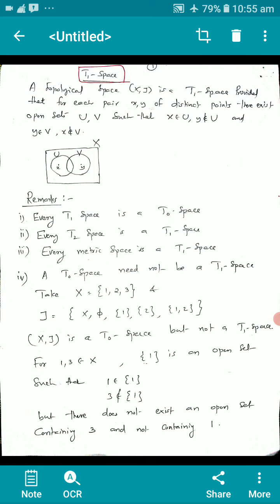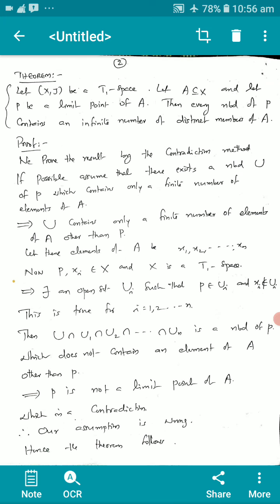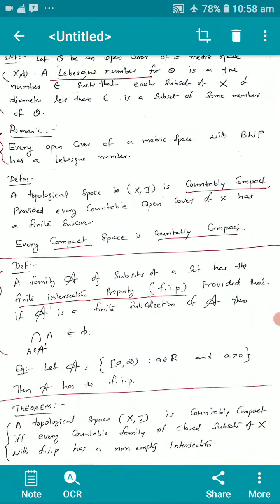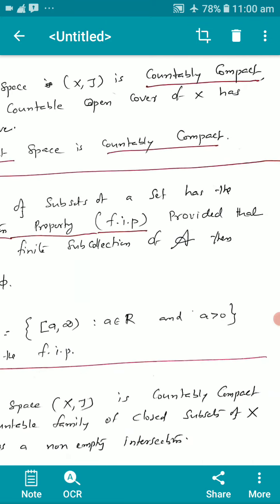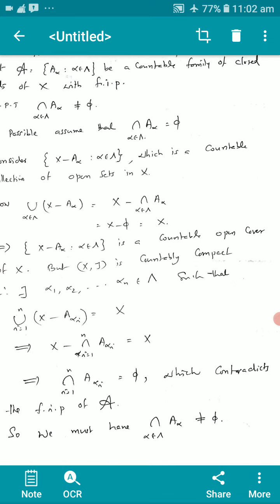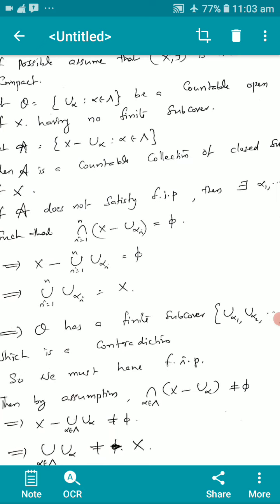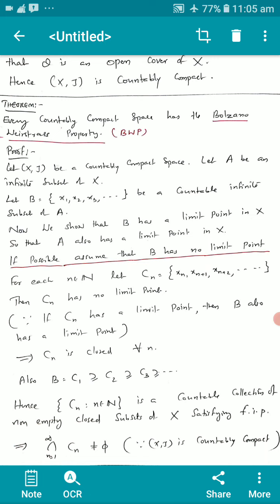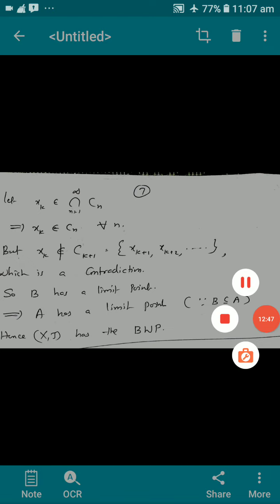II TOPOLOGY - 1